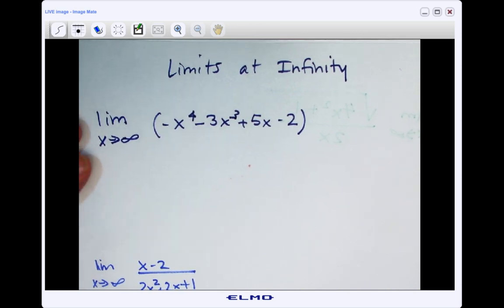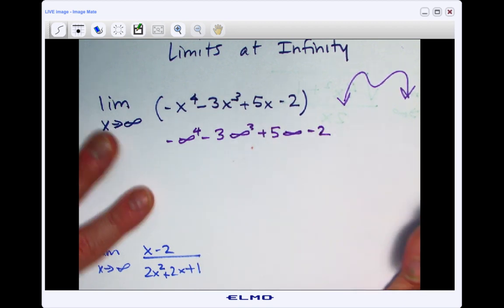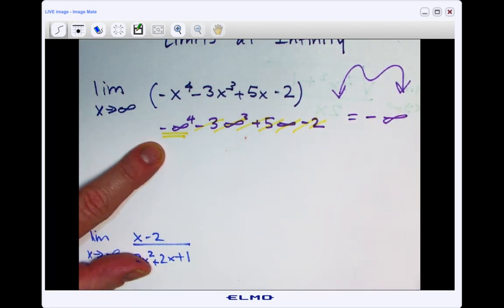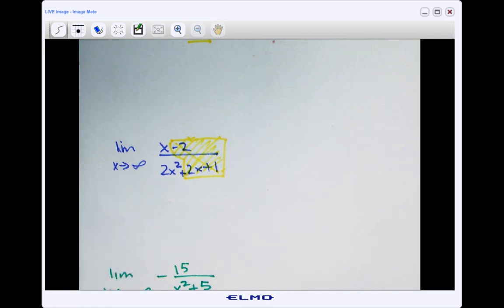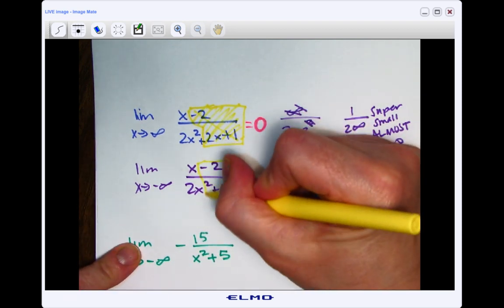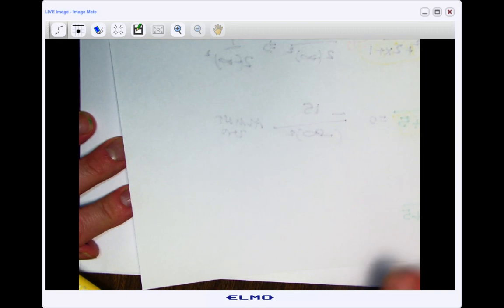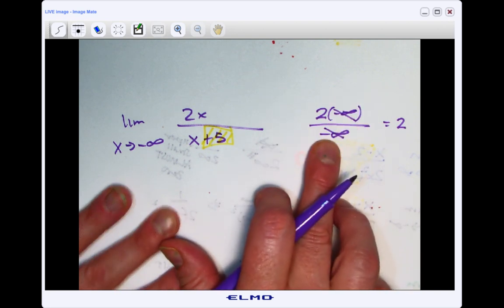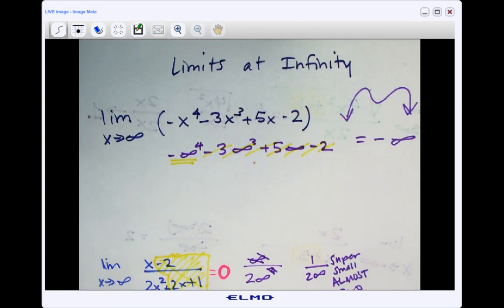Limits at Infinity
Find Limits at Infinity